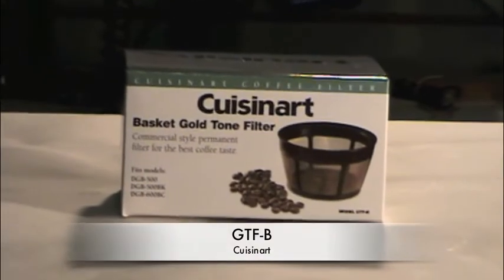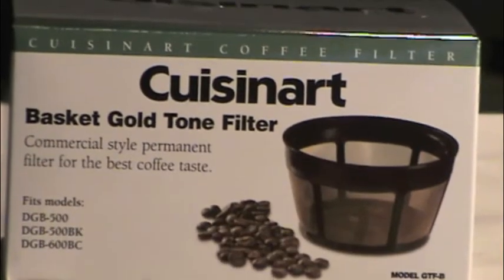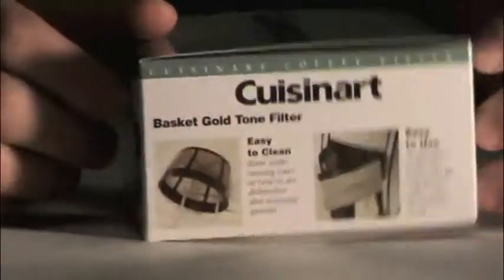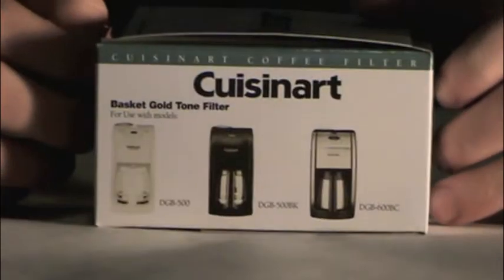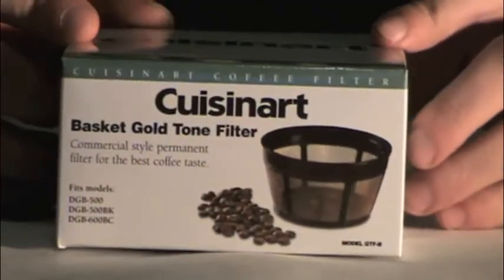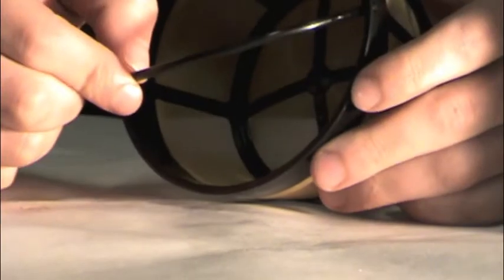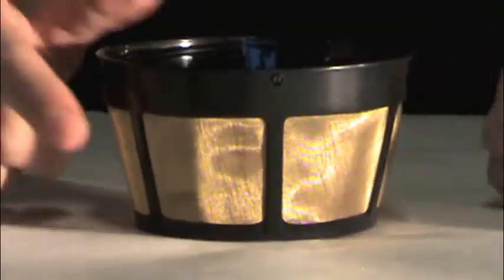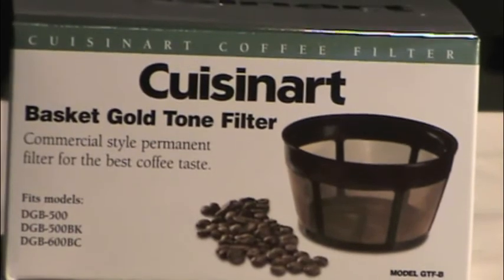Product Description For The Cuisinart Permanent Gold Tone Coffeemaker Filter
A short product description on the Cuisinart GTF-B basket permanent gold tone coffee filter